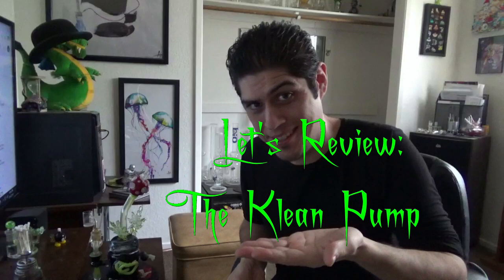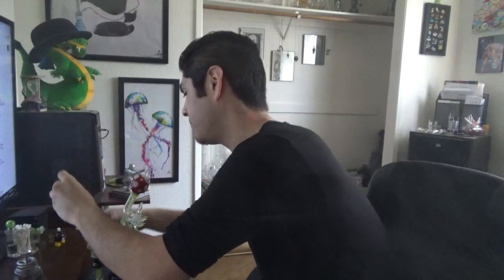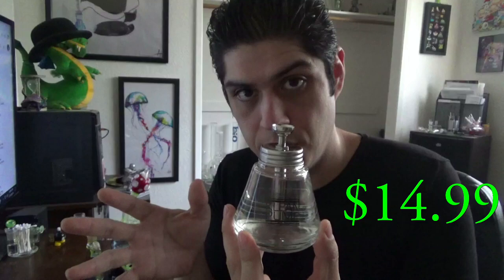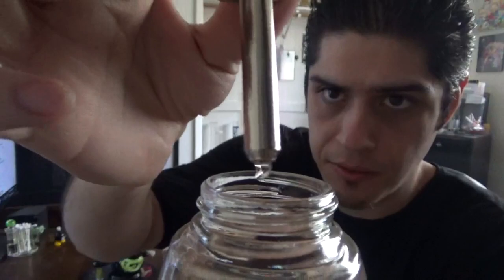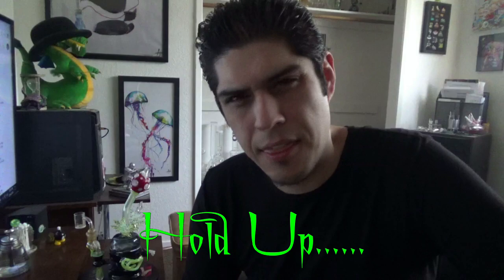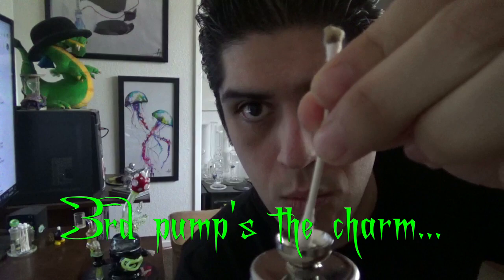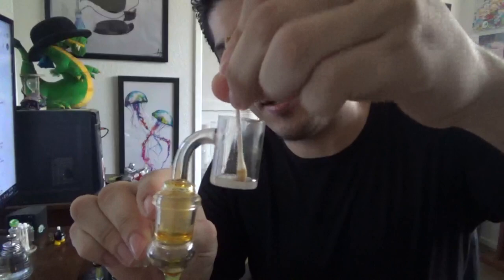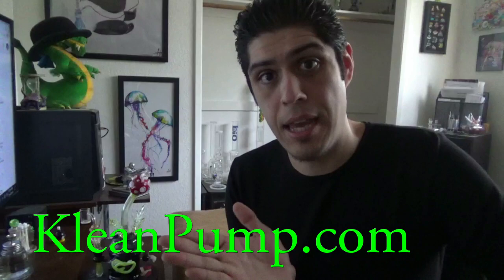Let's Review: Klean Pump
In this video we check out a tool that should be in every dabber's arsenal: The Klean Pump. If you would like to see the V1 & V3 in more detail you can find them here:

18+ Video for Legal Cannabis Patients & Adults.